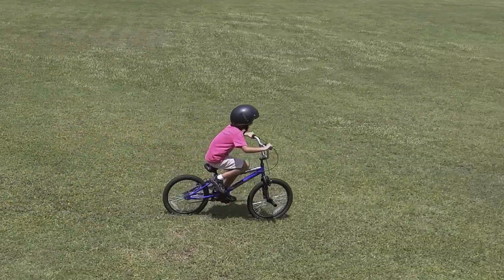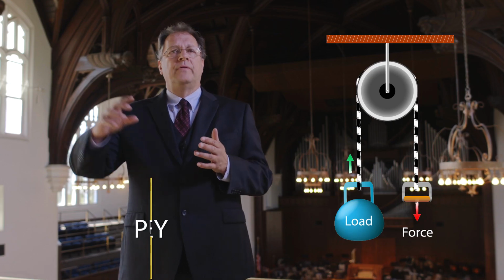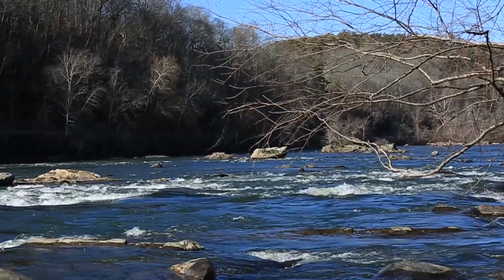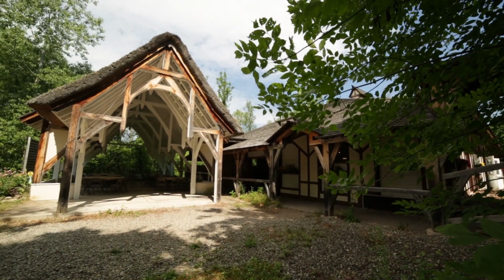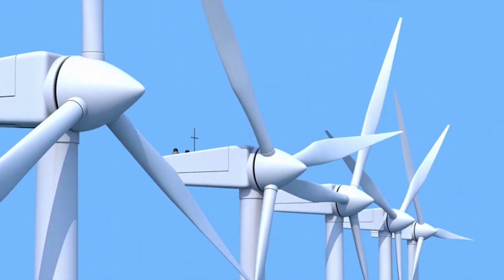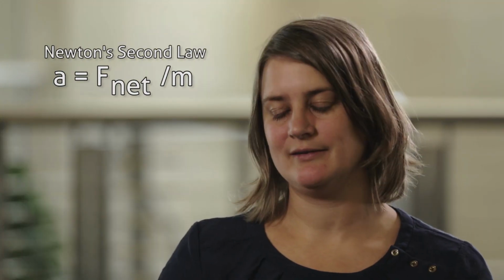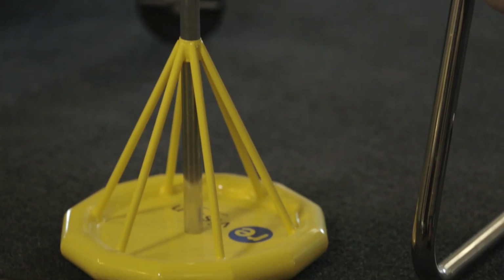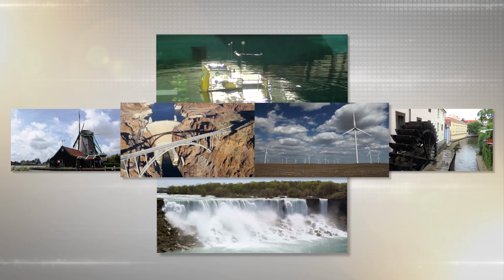PICS Power Production